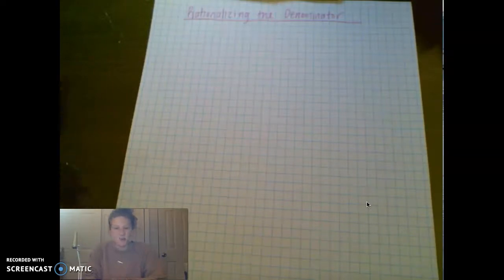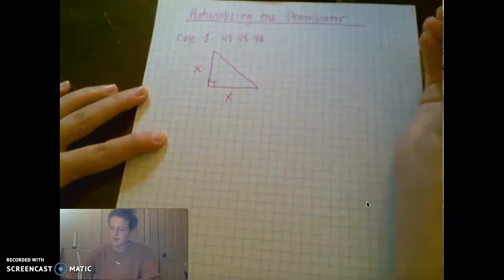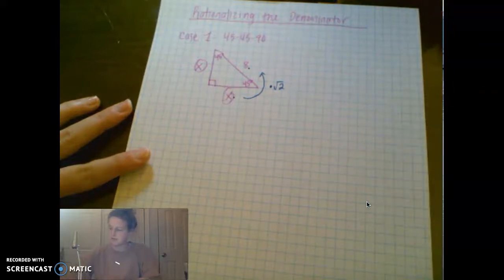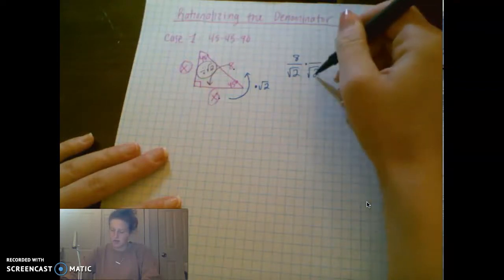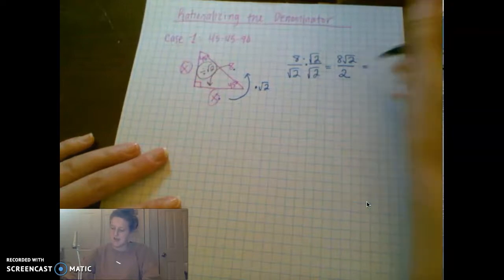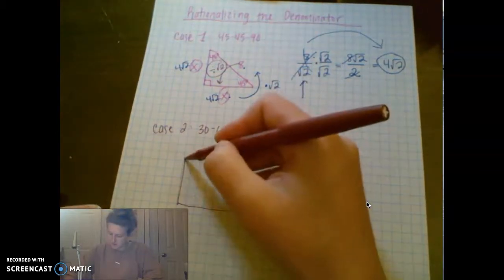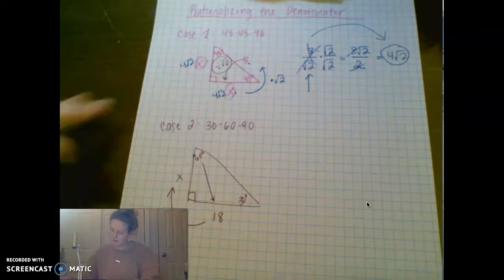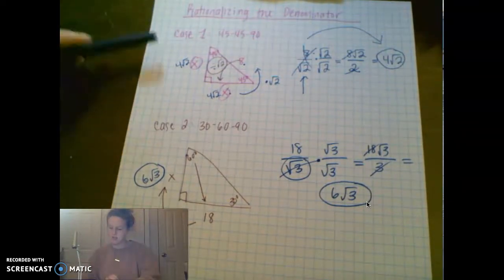Rationalizing the Denominator